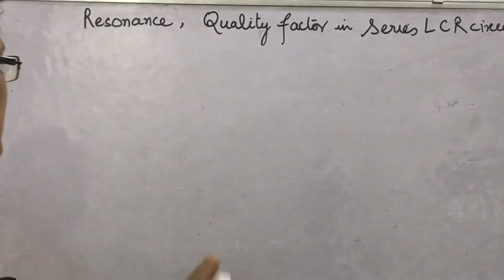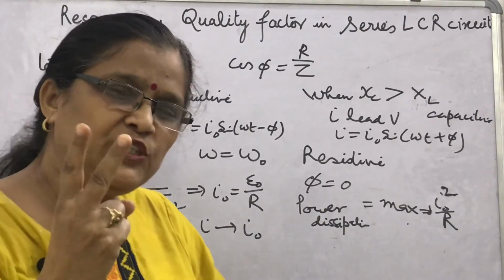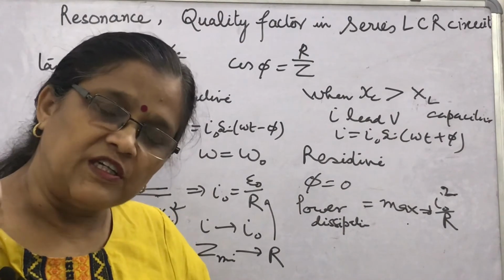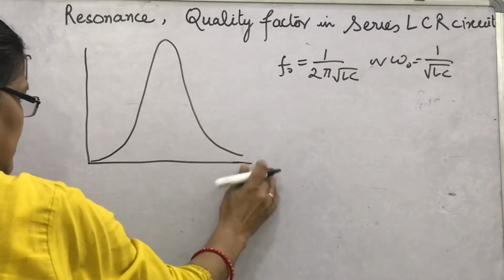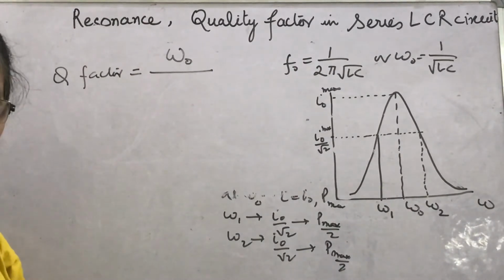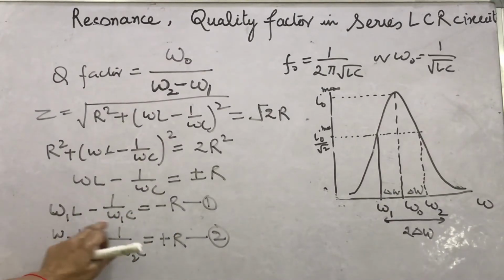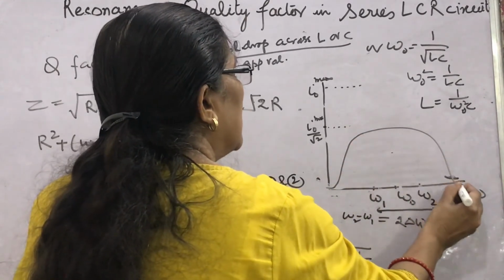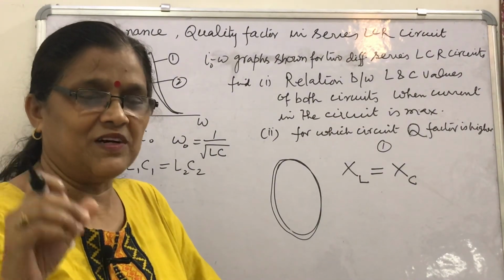Alternating Current || Resonance in Series L-C-R Circuit || Band Width || Metal Detector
Alternating Current || Resonance in Series L-C-R  Circuit || bandwidth || quality factor ||  Tuning Mechanism  of Radio || Metal Detector